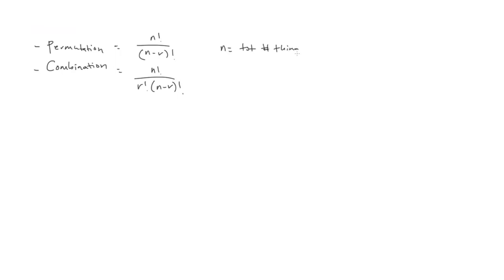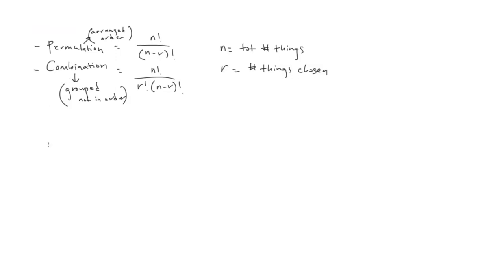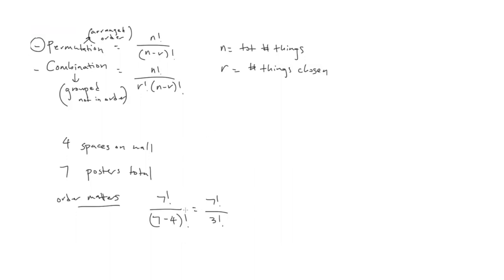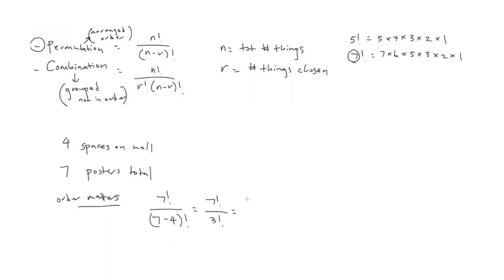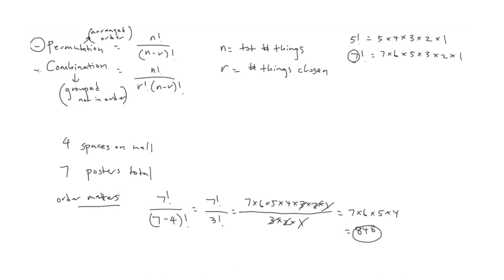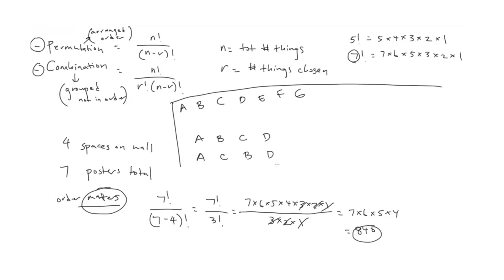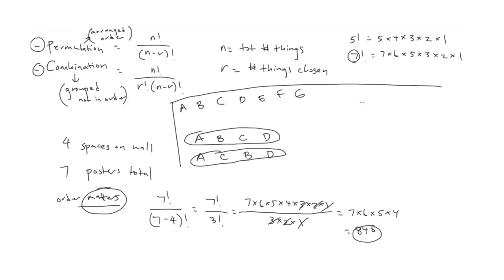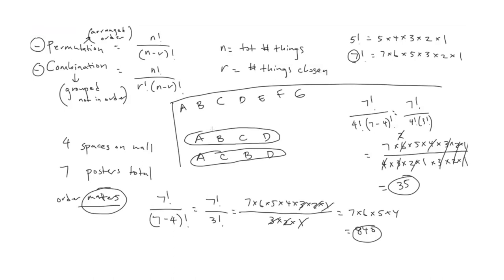Permutation vs Combination - SAT Prep